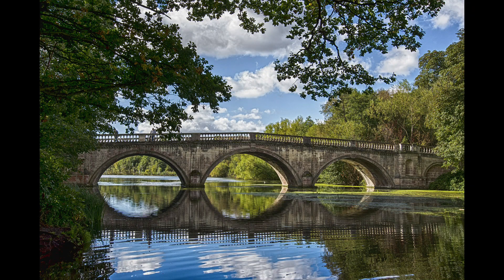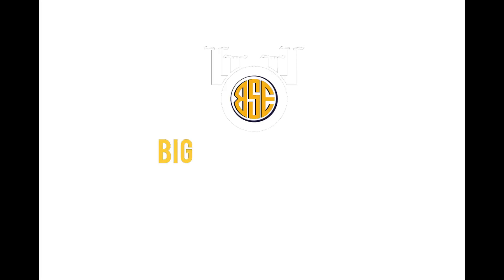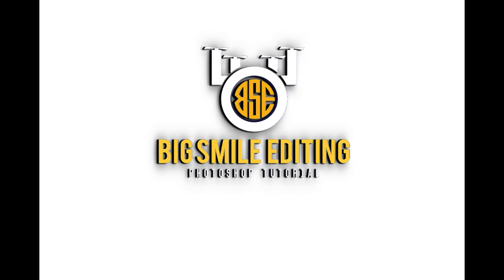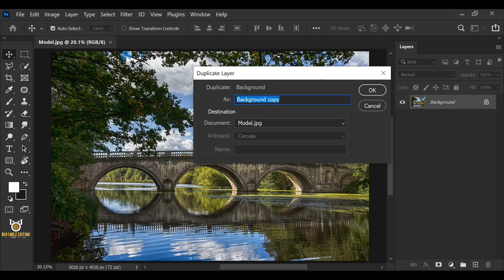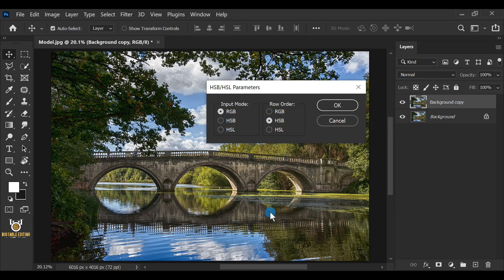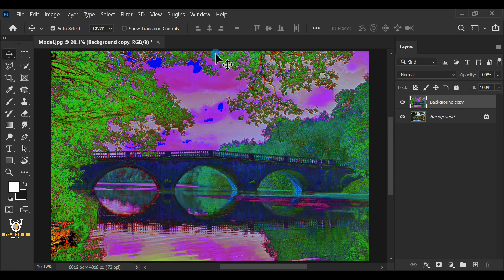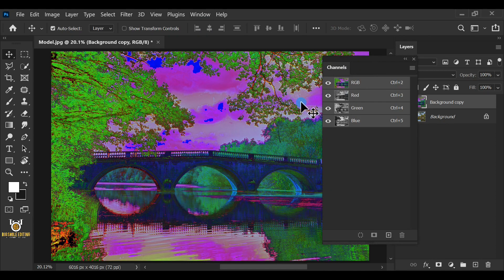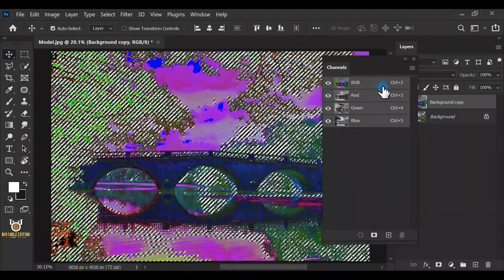Enhance Colors Saturation Masks with HSB/HSL - Photoshop Tutorial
I'm going to show you how to Enhance Colors Saturation Masks with HSB/HSL in Photoshop